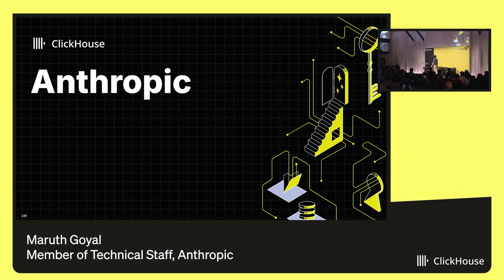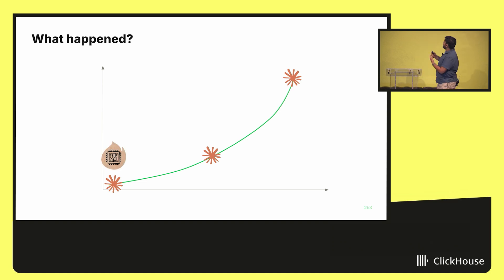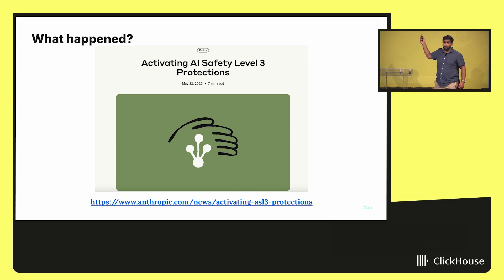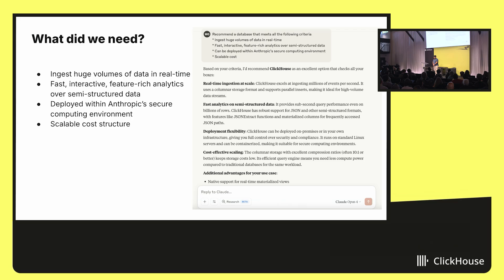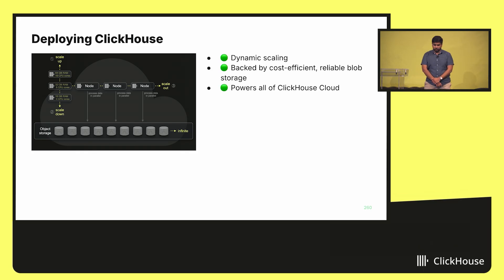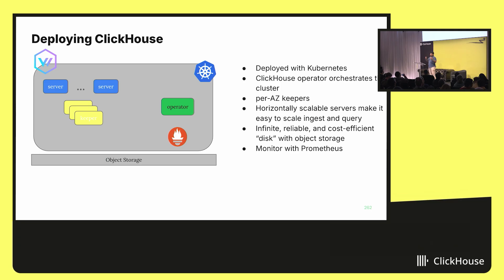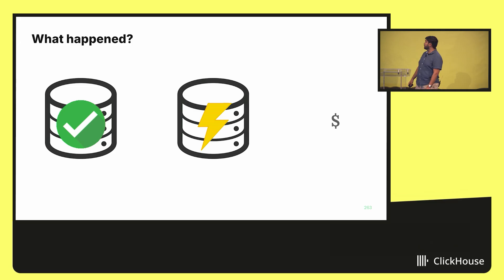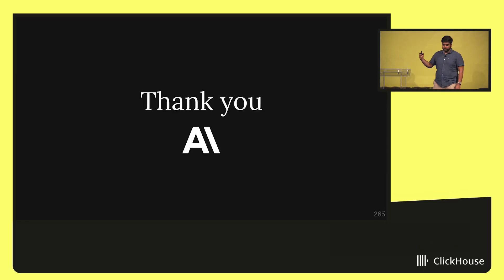ClickHouse on Kubernetes: Air-Gapped Deployment for Scalable, Cost-Effective Observability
Maruth Goyal, Member of Technical Staff at Anthropic, shares how ClickHouse is used to improve observability.

Session recording from Open House 2025, the ClickHouse user conference.

Anthropic uses a specialized, air-gapped ClickHouse deployment for its observability platform, enabling real-time data ingest and fast analytics within its secure compute environment to support the development of Claude large language models. This solution was selected to handle exponential data growth while meeting strict security requirements, such as preventing data egress from Anthropic's secure environment. The platform provides fast, interactive, and feature-rich analytics over large volumes of semi-structured data.\n\nFor cloud-native and horizontally scalable observability, the solution is deployed on Kubernetes using the ClickHouse Kubernetes operator. This architecture provides horizontal scalability for both ingest and query workloads and uses three keepers, one per availability zone, for resilience. The system leverages object storage for cost-efficient and reliable data persistence, achieving benefits similar to ClickHouse Cloud but within Anthropic's private, air-gapped infrastructure. This deployment model was a collaboration between Anthropic and ClickHouse to run the cloud-native architecture in a secure, isolated environment.\n\nTo achieve cost efficiency and low operational overhead, this Kubernetes-based deployment automates management tasks that would be manual in a self-managed open-source ClickHouse setup, such as managing disks, replication, and resharding. This significantly reduced the operational burden on a three-person team, eliminating issues like database instability and query timeouts experienced with their prior solution. The result is a scalable cost structure and improved reliability, allowing database operators to focus on value-added work instead of firefighting.\n\nThe platform integrates with standard observability ecosystem tools. For data ingestion, it uses Vector to orchestrate observability pipelines. For monitoring the ClickHouse cluster itself, the system integrates directly with Prometheus. This allows for seamless operation within a familiar toolchain while ensuring all components are deployed and managed entirely within Anthropic's secure environment.\n\nThis ClickHouse observability platform was instrumental in the development of Claude 4, enabling sophisticated performance analysis of model training pipelines. Anthropic is also pioneering the use of agentic analytics by connecting its Claude Code AI agent to ClickHouse via the MCP server. This allows the AI to agentically query the database in response to natural language questions, abstracting away the need for users to write SQL or PromQL and focusing on getting answers directly.